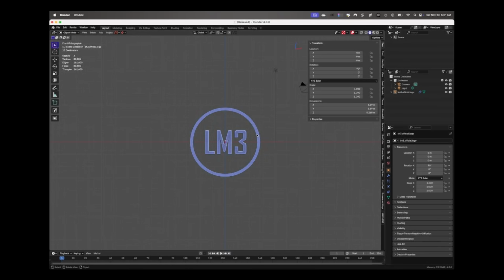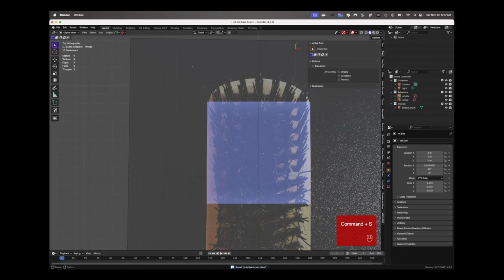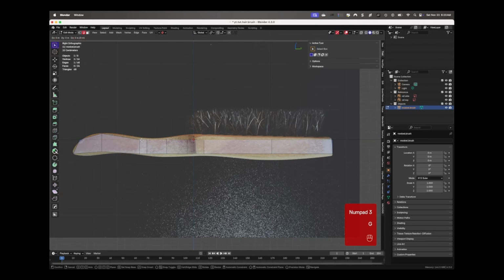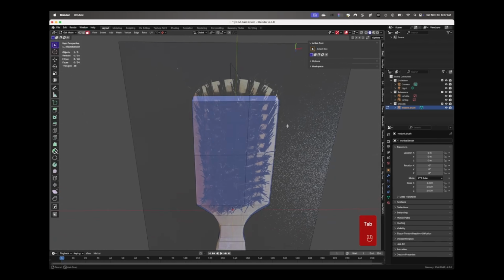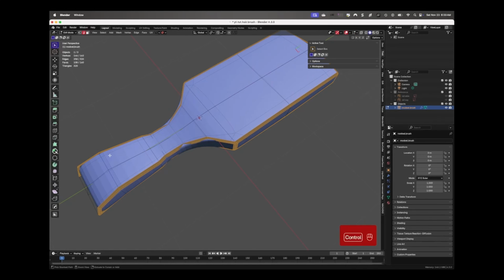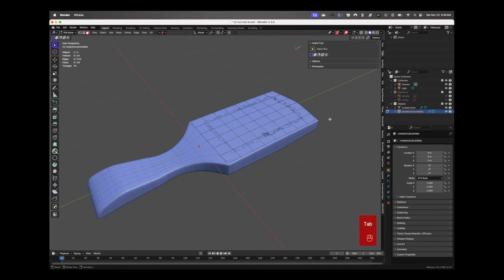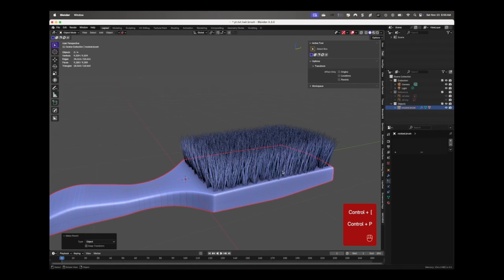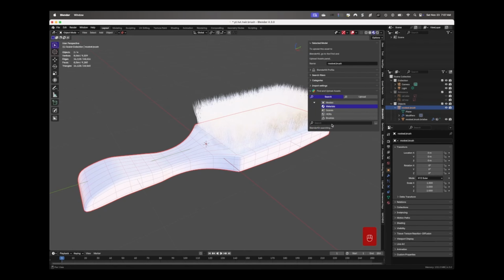Blender Dumbed Down: Modeling a Hair Brush in Blender 3D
In this tutorial, I'll show you the straight forward approach to modeling a hair brush from reference images to full model in Blender.  You'll learn about the hair emiter system and will be able to make a realistic product.